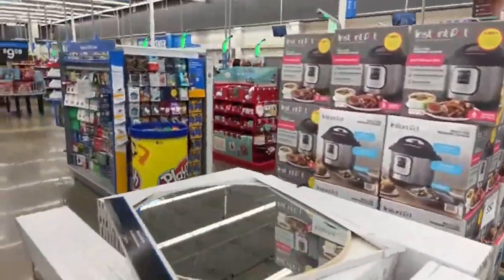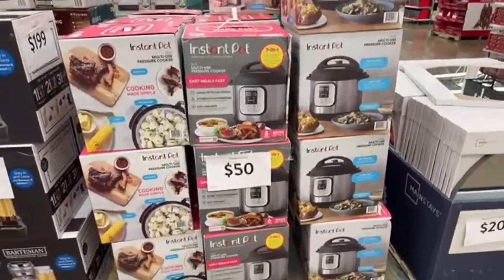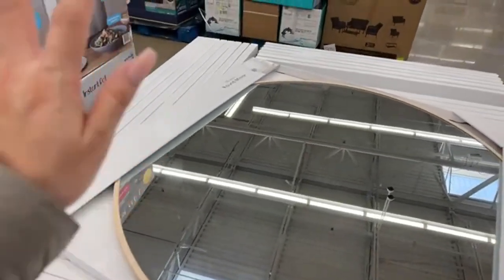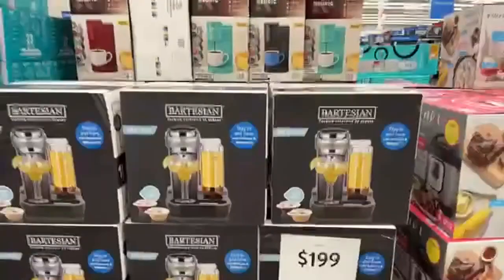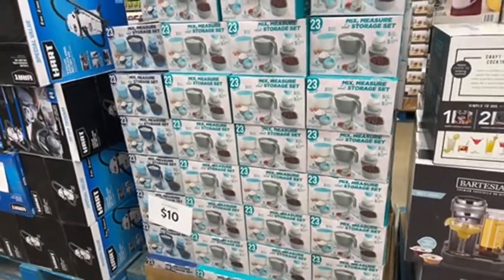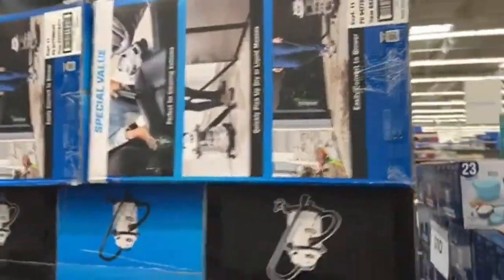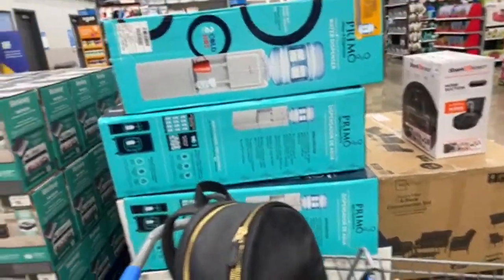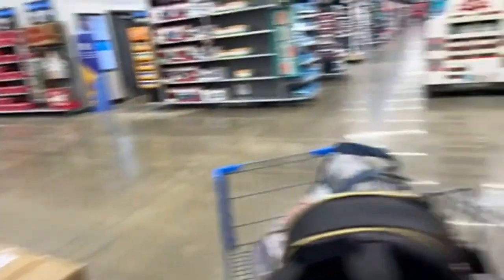🔥WALMART BLACK FRIDAY DEALS